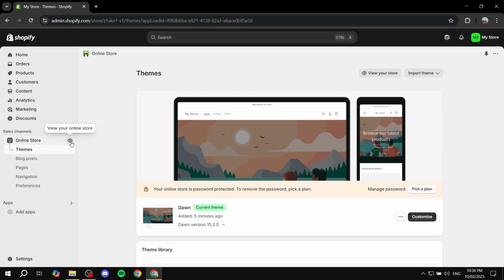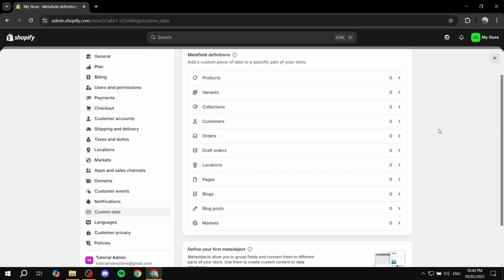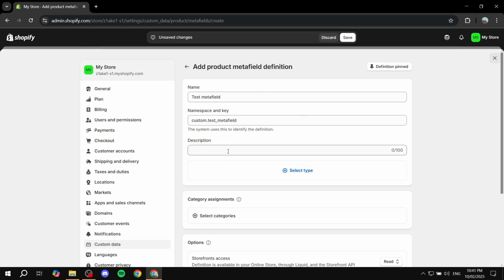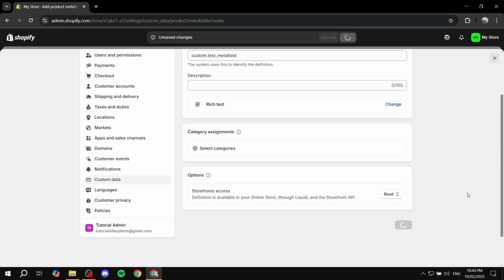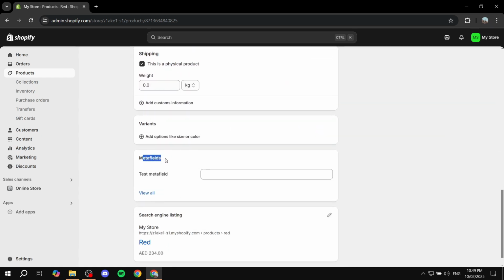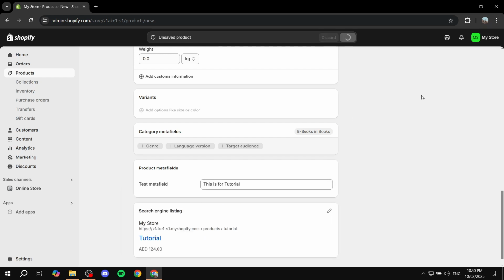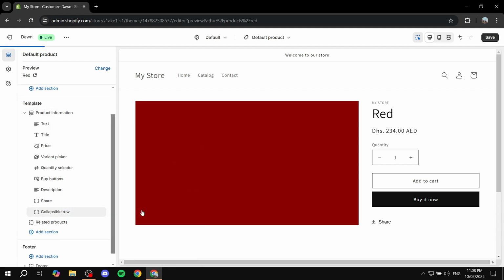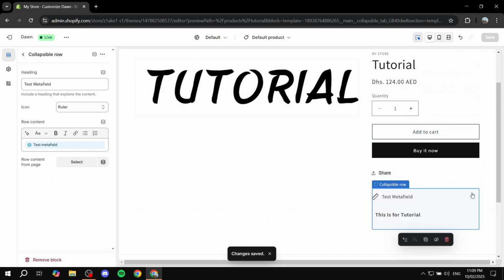How to Add Metafields to Product in Shopify | Full Tutorial 2025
If you are looking for a video about How to Add Metafields to Product in Shopify, here it is!